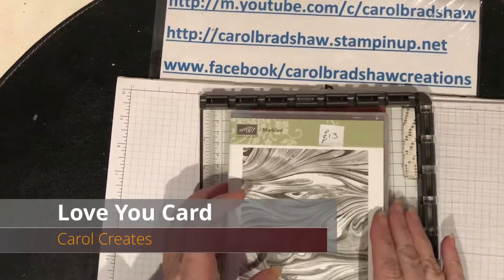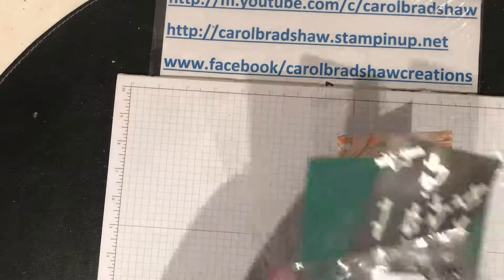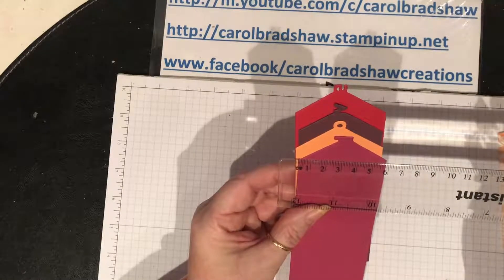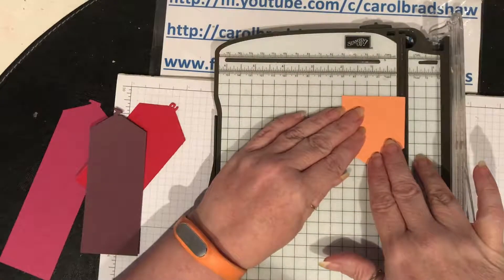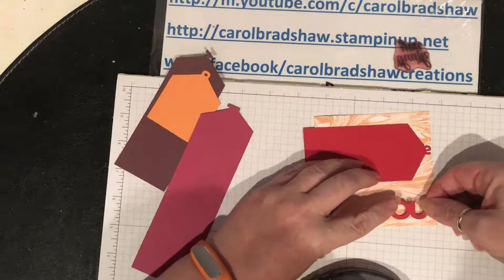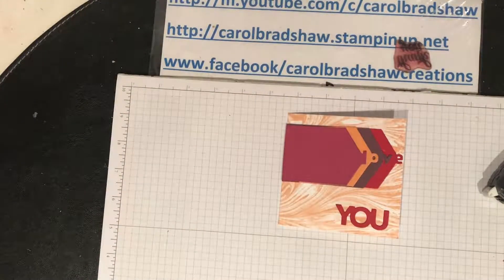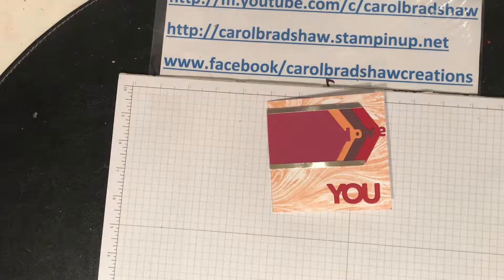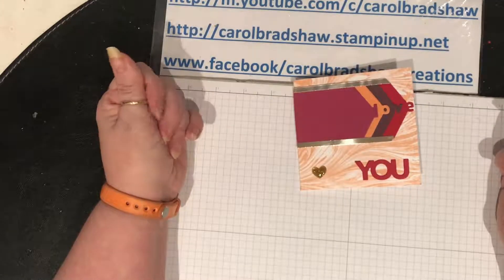Love You Card – Carol Creates with Stampin’ Up!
Welcome back to another Monday on the channel and we’re making a “Love You” card. Perhaps you’ve missed Valentine’s and you need the perfect card to say sorry; this is it!

We’re using the Marbled stamp set, along with Champagne foil sheets, and a number of card colours including Real Red, Fresh Fig, Berry Burst and Grapefruit Grove.